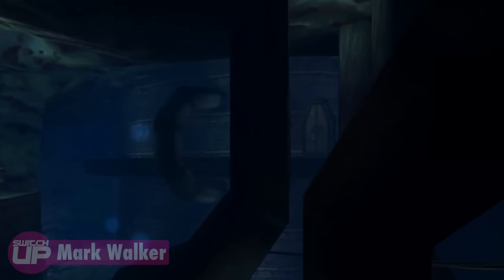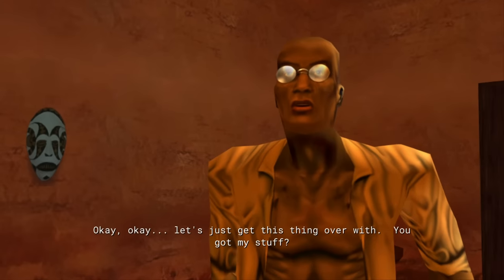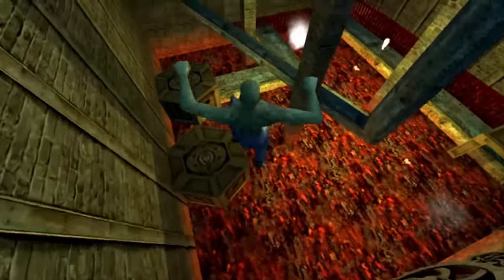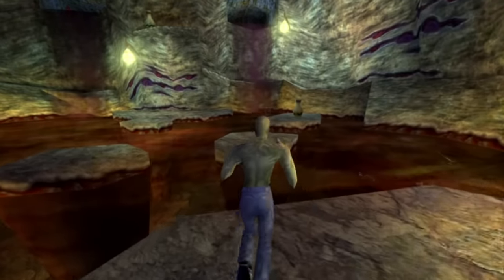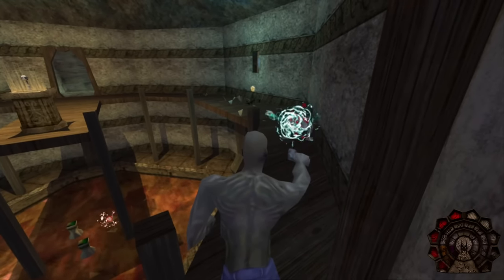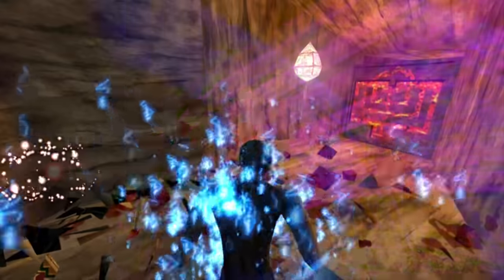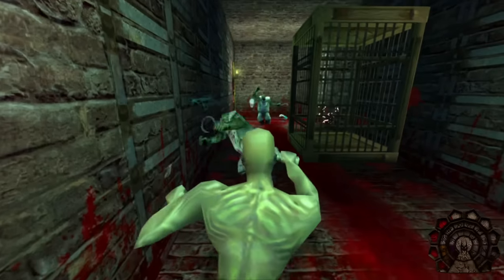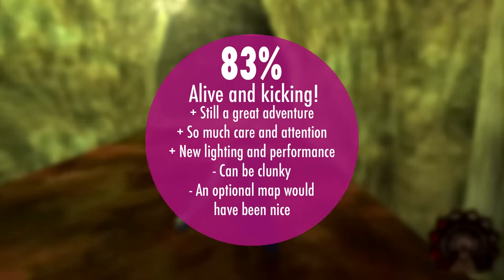Shadow Man Remastered Nintendo Switch Review!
Sat as a kid finishing this on my Xbox I always felt a sense of achievement having overcome what was made particularly difficult by dodgy controls! Now with almost 60FPS and some shinies added as well as new controls. Is it time to revisit this old classic? Let’s find out!

Artwork - Shadowman by patryk-garrett on DeviantArt

Changelog

Shadow Man: Remastered is a complete overhaul of the classic game with restored, previously cut content!

3 New Levels:
"Summer Camp, Florida" (Day and Night)
"Salvage Yard, Mojave Desert" (Day and Night)
"Asylum Station 2 - Experimentation Rooms"

New Audio (from the original games composer, Tim Haywood):
Remastered music and SFX
New music and SFX for the restored levels
Restored cut/unused voice dialog in levels

Art Updates:
HD Textures for all levels and objects
Nvidia Intro Cutscene Textures
HD HUD and inventory icons plus a new icon for the Shadow Gun
Restored unused animations
Restored several cut and censored models from the original levels
N64 Gad Icons

Gameplay Improvements:
New weapon wheel to select weapons faster as time is slowed down
Improved controls
Improved destructible objects using Bullet Physics
Auto targeting
Tweaked/improved AI
Levels rearranged as originally intended
A ton of fixes across the entire game to each level from object to geometry fixes
Fixes to the localization for English, French, German, Spanish, and Italian
Over 30 achievements

New Weapons:
A second Violator (Consistent with the N64 version)
Sawed-off Shotgun (replaces the second regular shotgun)
New model and many sound variations for the Shadow Gun

New Enemies:
Yort
Yort Floater
The Seraph Queen
Seraph
Dead Worm
Unused zombie restored in Station 2
One arm Tenement Zombie.

Rendering Improvements:
Dynamic Per Pixel Lighting
Clustered Forward Shadow Mapping
Order-independent transparency

New Post Processing Effects:
Ambient Occlusion
Antialiasing
Anisotropic Filtering
Motion Blur
Film Grain

Secrets:
All the secrets from the N64/Dreamcast/PC included in this remaster
Plus many more to be discovered!

Save 10% on all your Eshop, Nintendo Online or games at our until 31st January, (we also have Xbox and PS) using code SWITCHUP!

The colour changing joycon we use - save $10 with code: SWITCHUP

Happy Gaming
Mark & Glen
SwitchUp